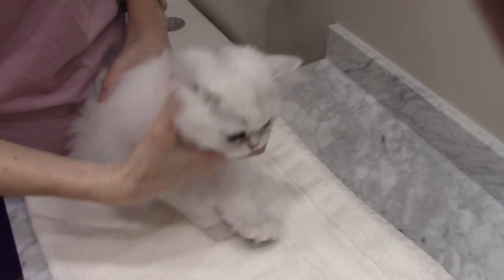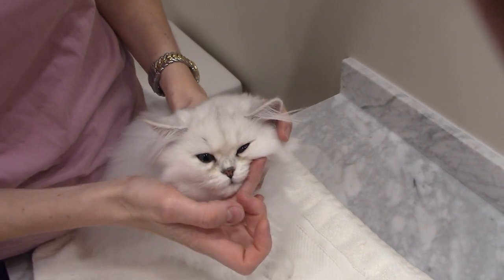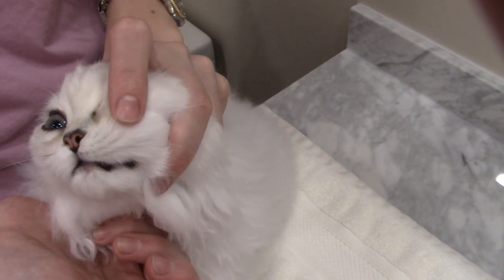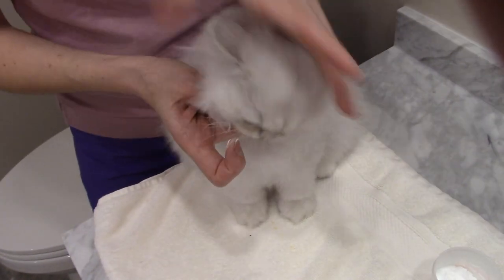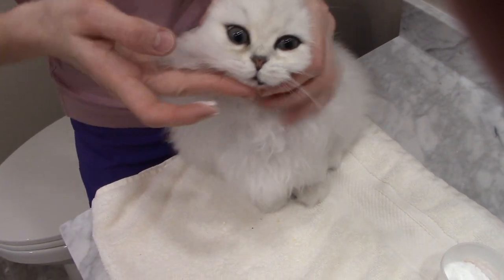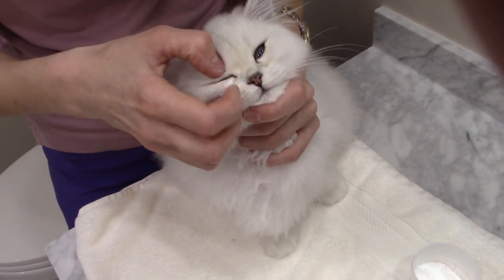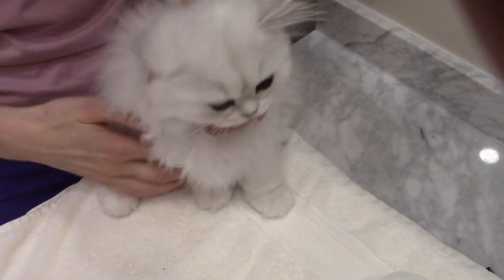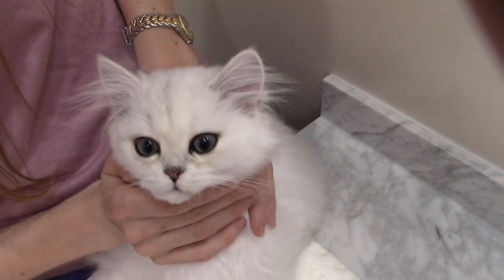How to Apply Powder to the fur around the eyes - Silver Persian Kitten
How to apply powder to the fur around the eyes to prevent staining on your Silver Persian kitten